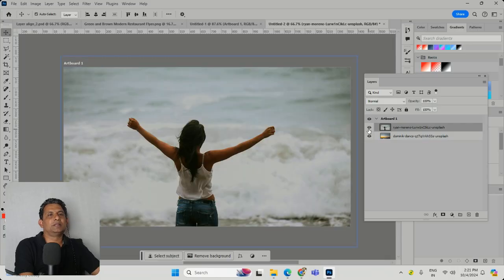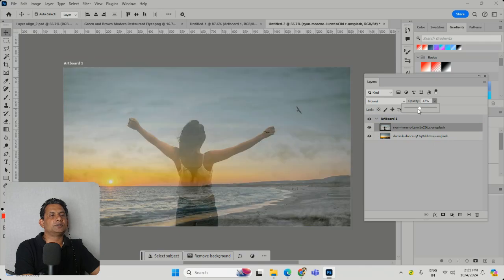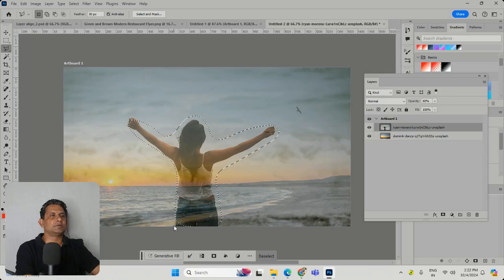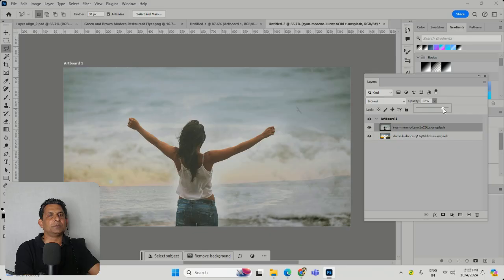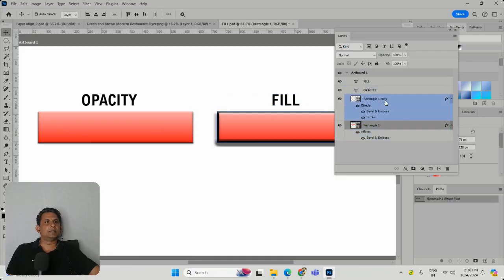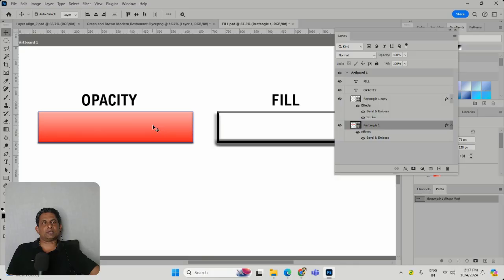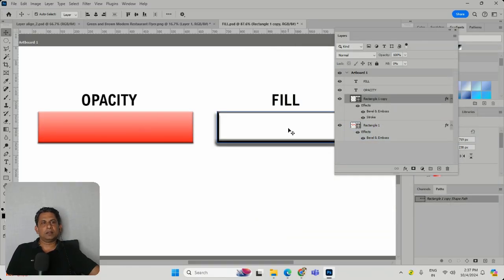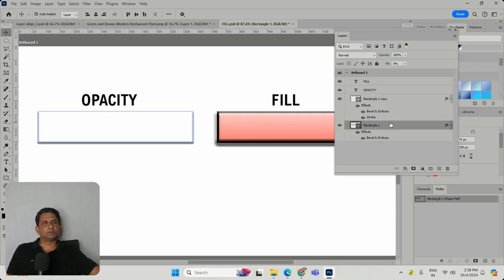Photoshop: Fill and opacity in layers